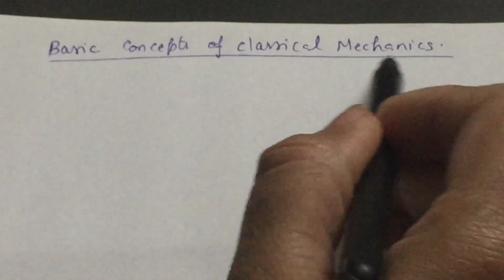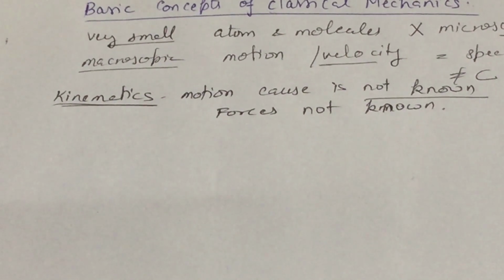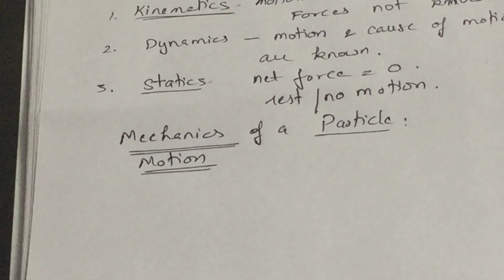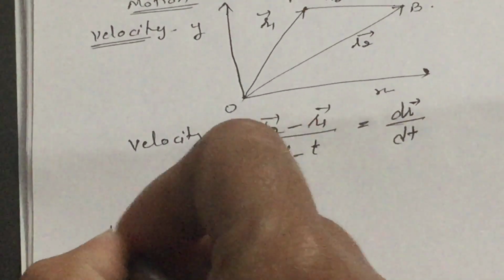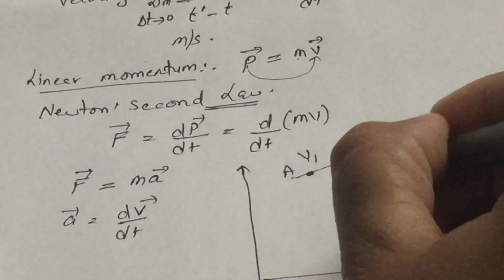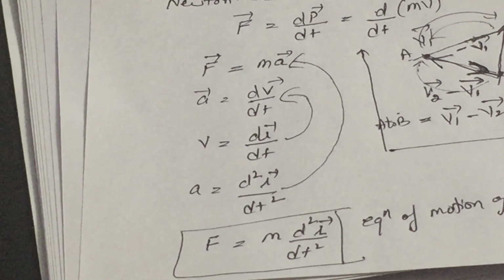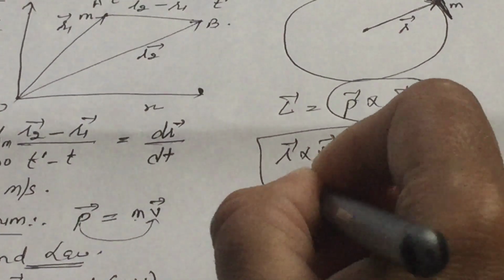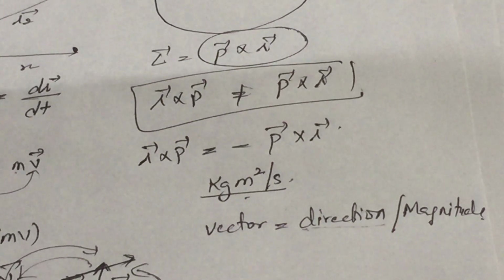BSc 1 semester Paper 1 Unit 1 Chapter 1 Basics of Classical Mechanics PART 1